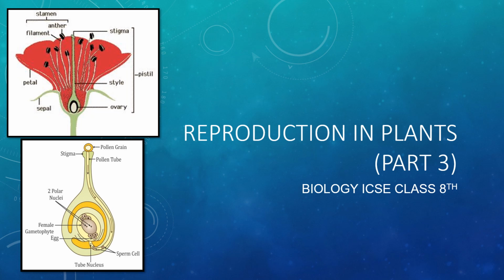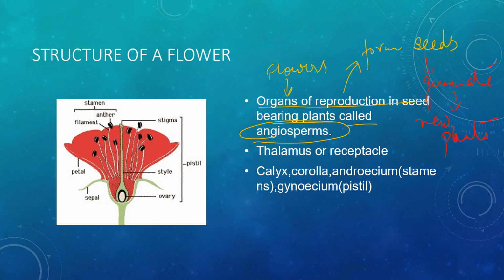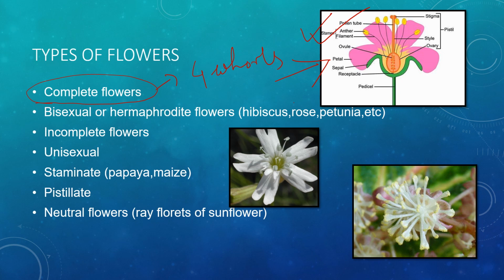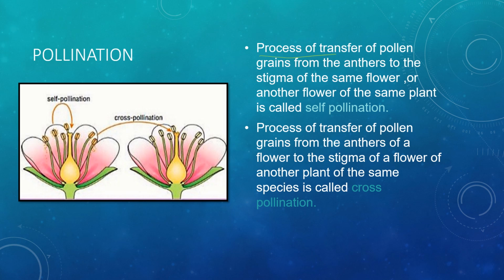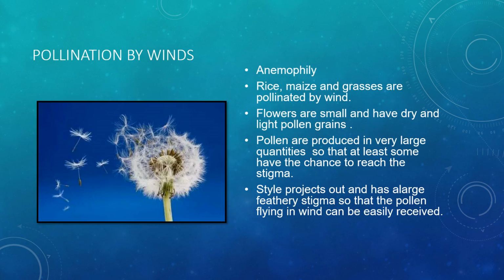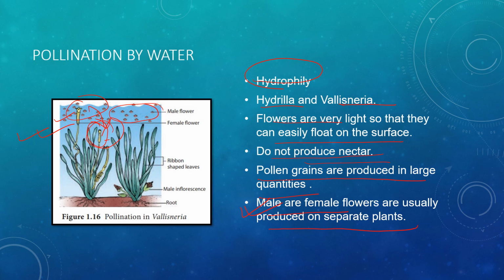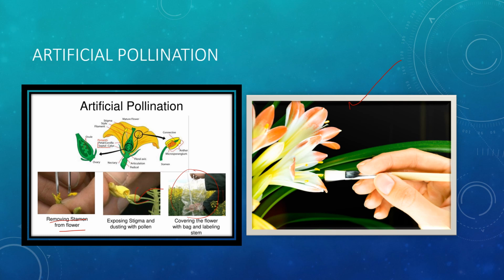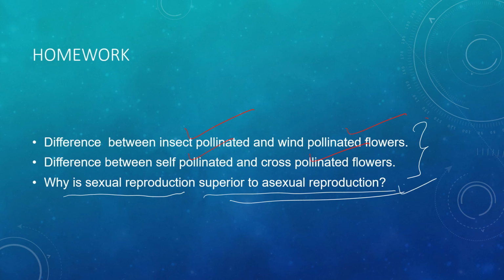Reproduction in plants I🪴ICSE 8th Biology I Part 3 I Flower structure I cross and self-pollination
In this video I have discussed in details the structure of a complete flower, the process of self and cross pollination, agents of pollination, artificial pollination.
Please refer to the link given below for the previous lessons on reproduction in plants.